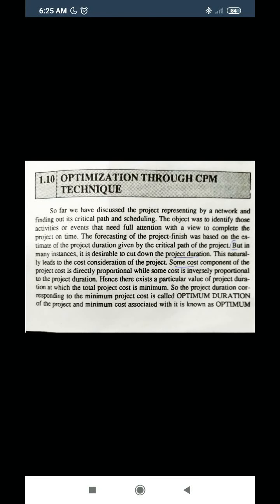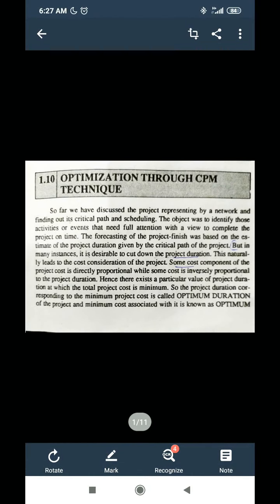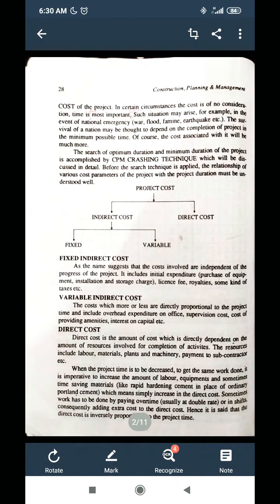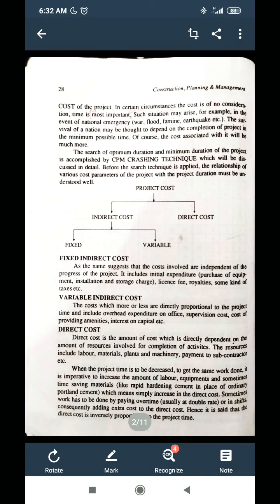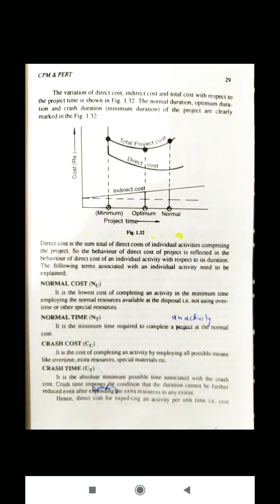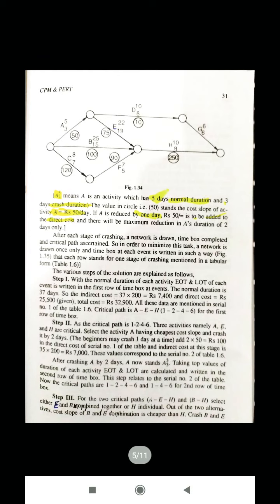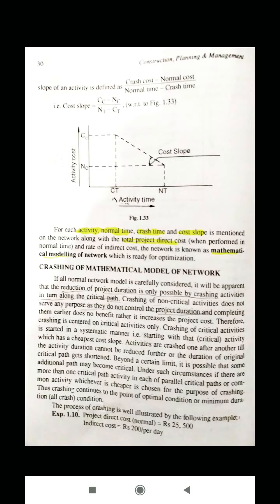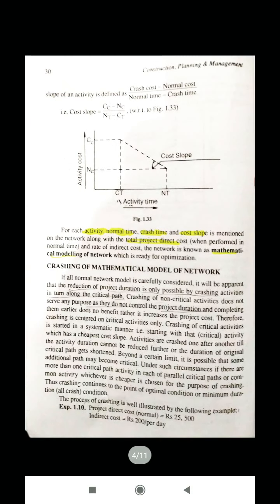Construction Management- Optimization through CPM Technique